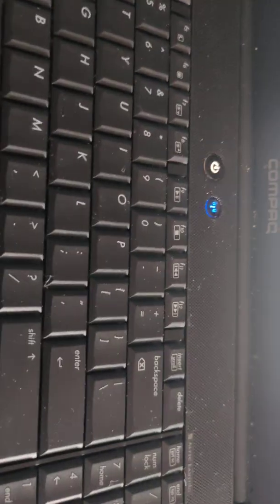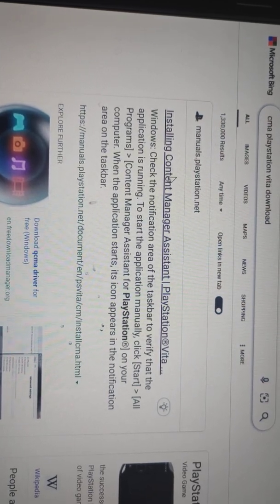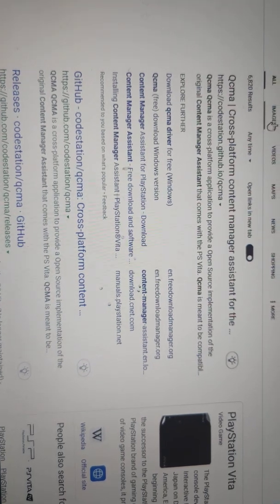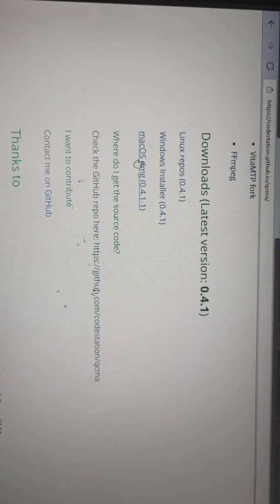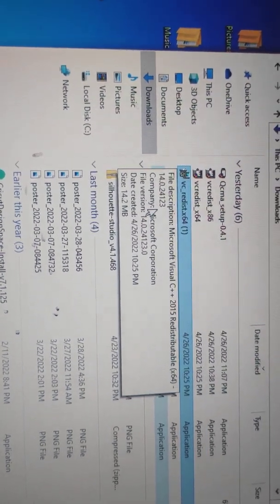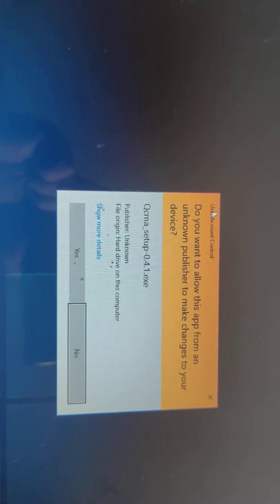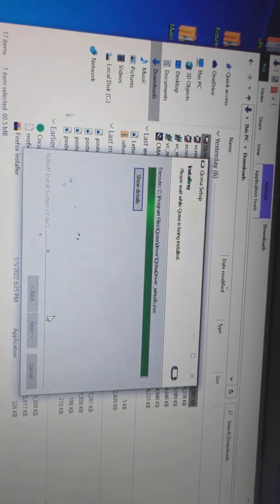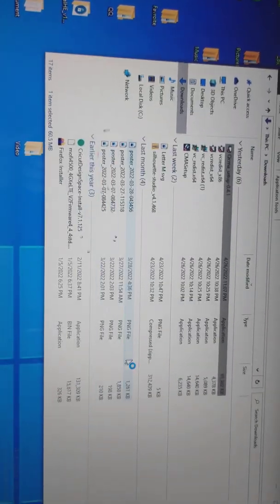Different method on PS Vita won't connect to computer..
my Vita wouldn't connect to the computer so I tried this other method and it works.. hopefully this helps out the rest of you guys that can't connect...
**sorry that my video looks sloppy and my computer looks Dusty and my Vita
 looks Dusty**  but who cares as long as you guys can make it work...
my computer is Windows 7 so it's pretty old... but I think it should work with everybody's computer that's windows